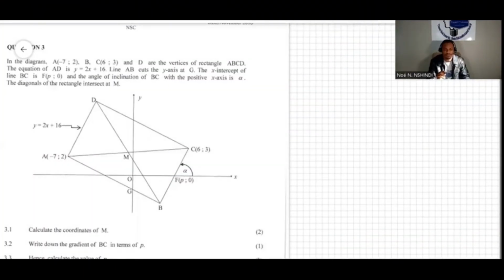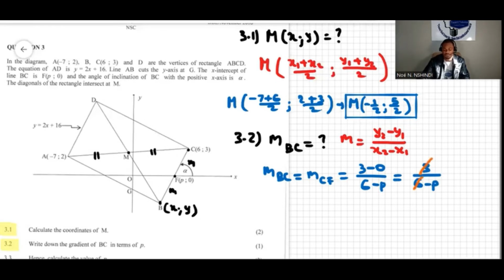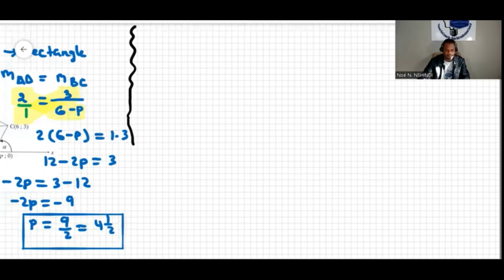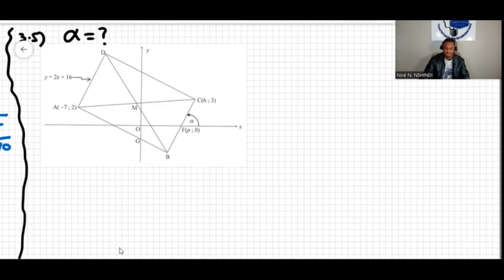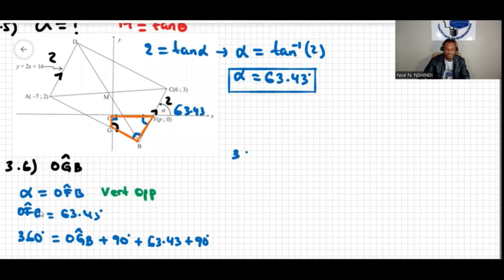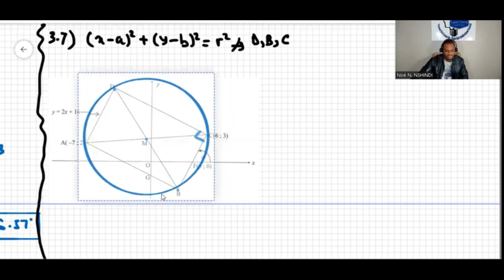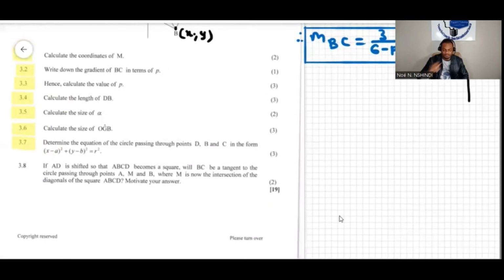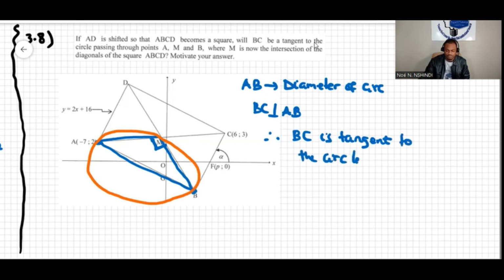GRADE 12 MATH PAPER 2 2016 OCTOBRE NOVEMBER QUESTION 4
1) Video Detailed Solution of Question Papers
2) 1-on-1
3) Group of at most 10 Students

2) Regular Students

~𝗔𝗿𝗶𝘀𝘁𝗼𝘁𝗹𝗲